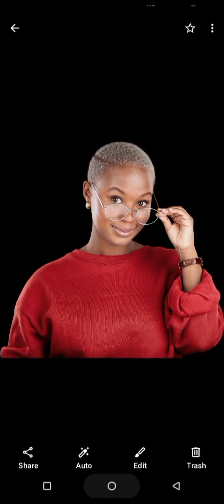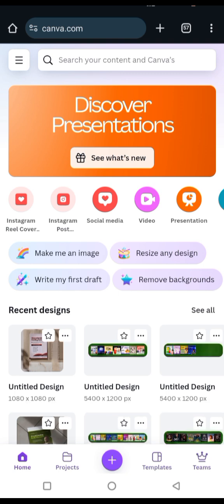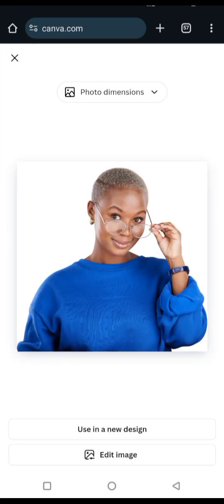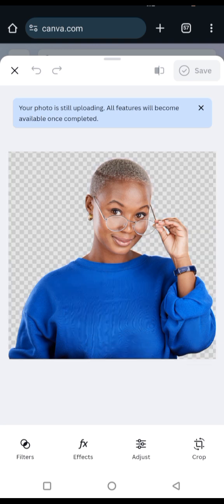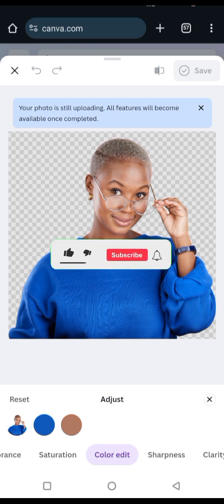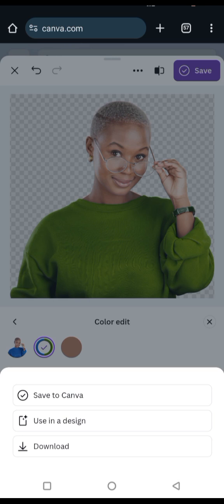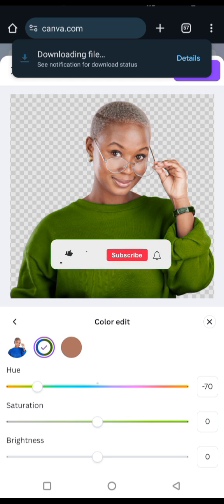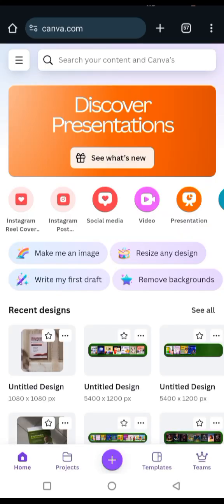HOW I CHANGED THE COLOR OF THIS MODEL'S TOP IN LESS THAN 5 MINUTES JUST FOR FREE 🤯😲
Hi Fellow Designers 🔥

You are welcome to another tutorial video where I will be sharing with you how I changed the color of this model's top in less than 5 minutes just for FREE!

Need visually stunning designs that not only captivate your audience but also resonate with them on a deeply level?